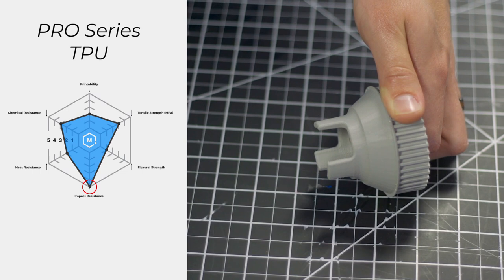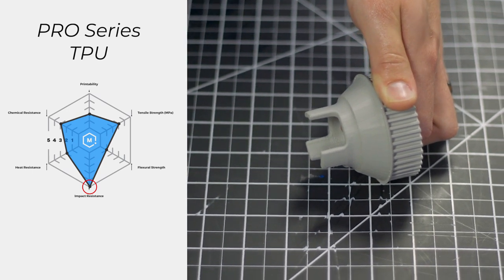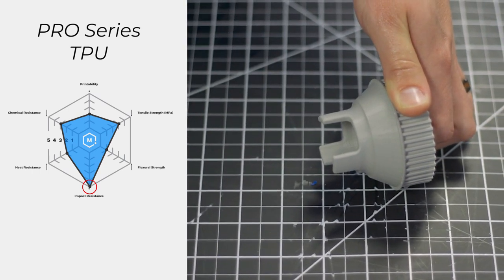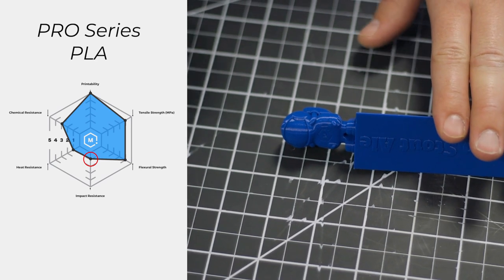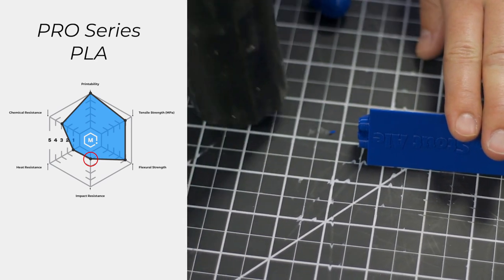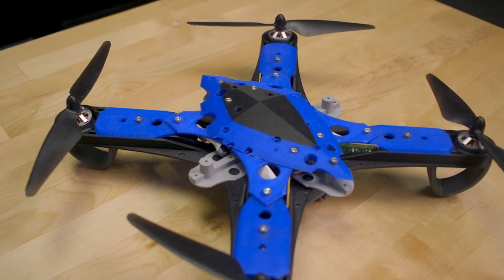How To Easily Choose The Right 3D Printing Filament - Material Properties Radar Graphs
Finding the best 3D printing material for your specific project is an important step in getting the best results possible. The Pros at MatterHackers have rigorously tested our PRO Series performance materials and developed Radar Graphs to help you quickly and easily evaluate which 3D printing material will be your best option.